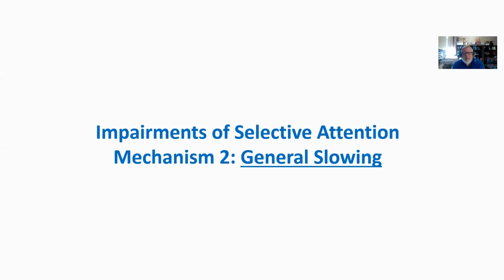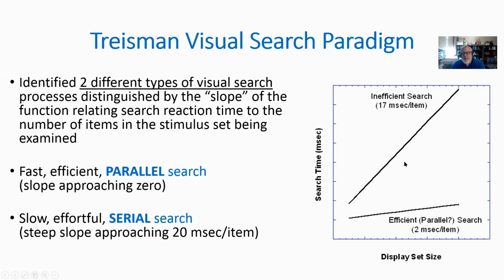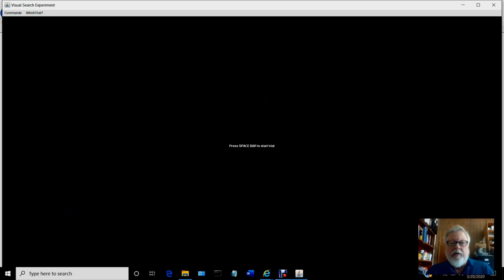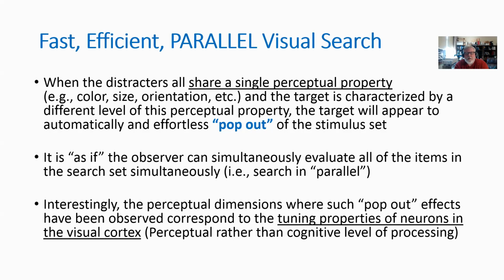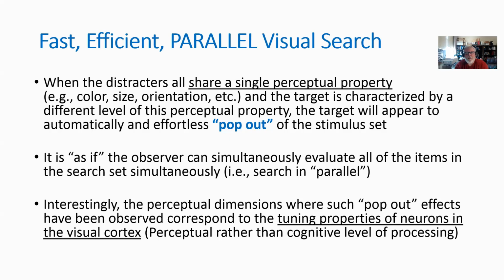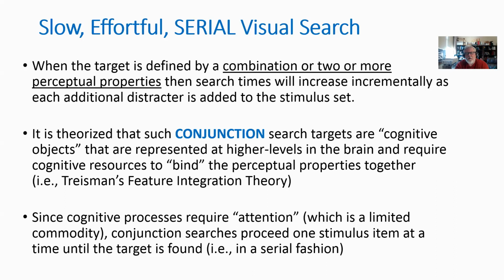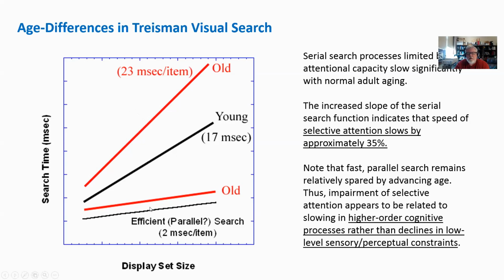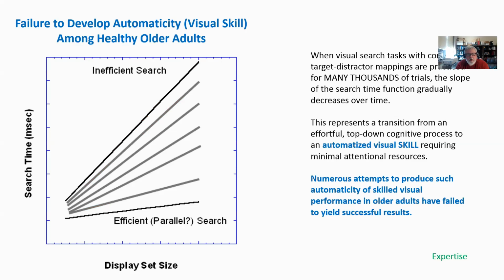Selective2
Treisman Visual Search Paradigm/Aging